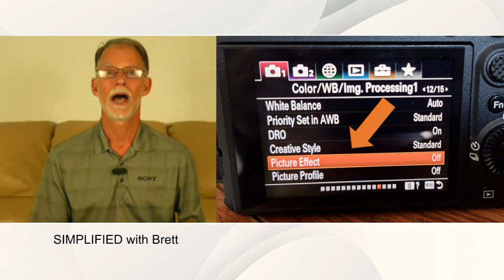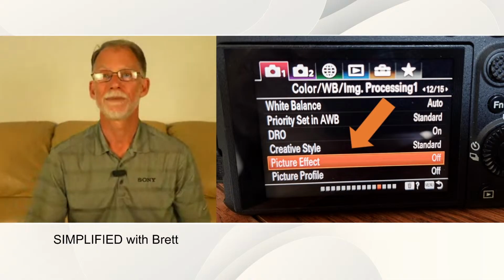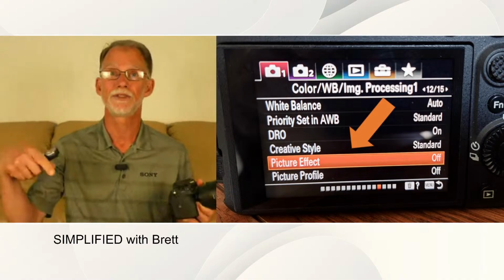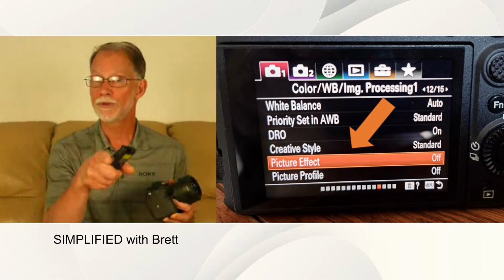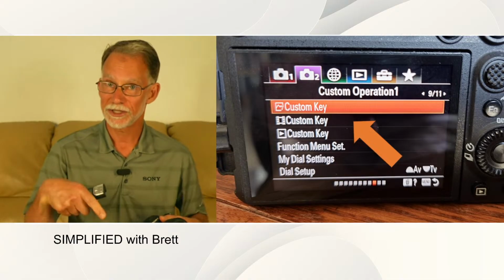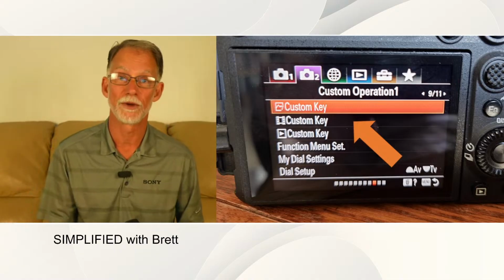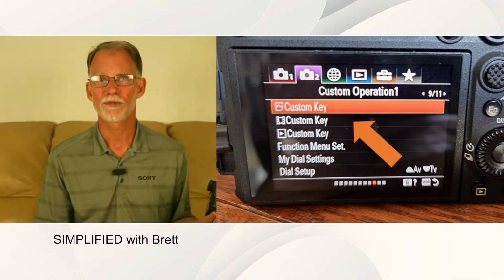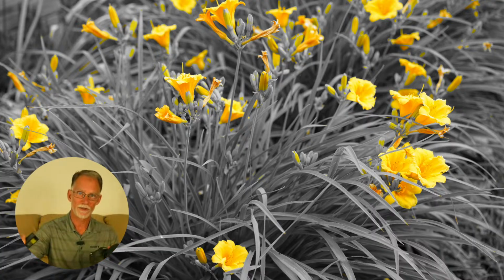Sony LIVE | Simplified: Sony Alpha Creative Looks-In Camera Creativity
SONY ALPHA CREATIVE LOOKS

Introduction to Creative In-Camera Looks [00:52]: The speaker introduces the topic, explaining that these looks are similar to phone camera filters and allow for cool effects without editing.

Limitations of Creative Looks [01:42]: Discussion on limitations such as not being usable in auto, scene, or panorama modes, not working when shooting RAW, and generally requiring decent lighting.

Finding Creative Looks on Your Camera [02:48]: Explanation of where to find these settings on a Sony A7R4 camera and advice to check the owner's manual for other models.

Pro Tip: Custom Buttons and Fn Key [03:26]: A tip on how to program custom buttons or the Function (Fn) key for quick access to creative styles or picture effects.

Demonstration of Favorite Creative Looks [04:24]: Demonstrations of several creative looks:
Partial Color [04:27]: Highlights a specific color while making the rest black and white.
Retro [05:36]: Gives pictures a soft, vintage look.
Sepia [06:10]: Provides a soft, slightly brown hue for an old-time feel.
Posterization [06:30]: Creates an Andy Warhol-like effect with hyper colors and contrast.
High Contrast Black and White [07:03]: Adds drama and contrast to photos.
Real-World Applications [08:16]: Examples of how these creative looks have been used in personal photography.
Registering Sony Products [09:47]: Encouragement to register Sony cameras and products for firmware updates and easier support.
Military, Student, and other group discounts are also available. Click "Verify with ID.me" at checkout to confirm eligibility.